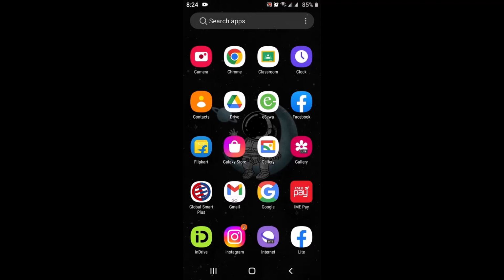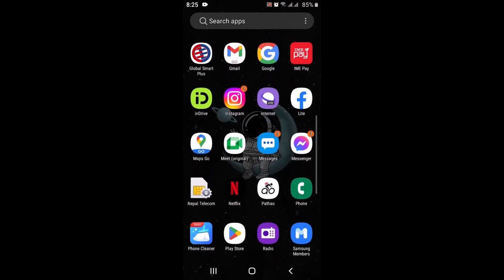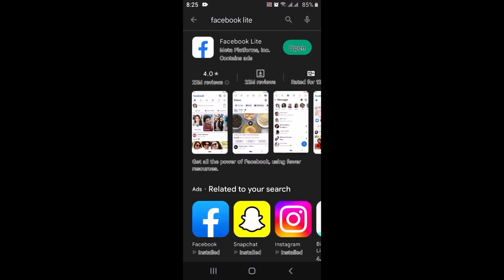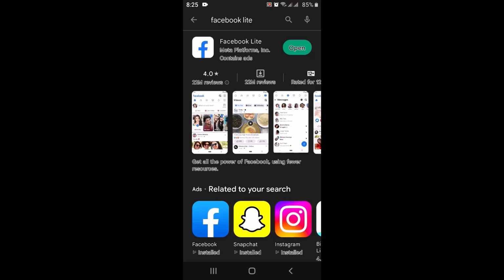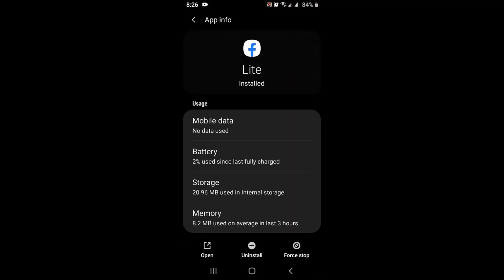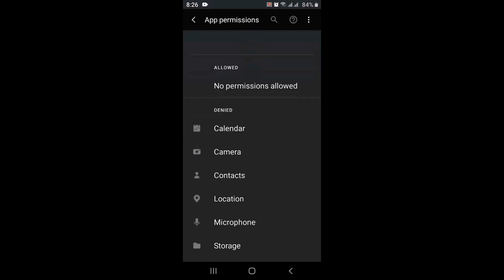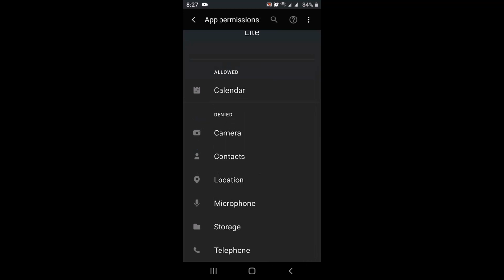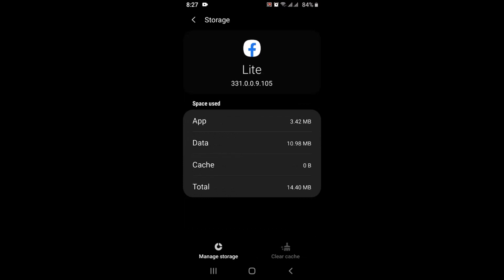How to Fix Facebook Lite Not Working Problem !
This video guides you in an easy step-by-step process to fix Facebook lite now working

Follow these simple steps:
1) Update Facebook lite.
2) Clear cache.
3) Next restart your device.
4) enable all the permission.
5) Next reinstall face book lite.
That's it.